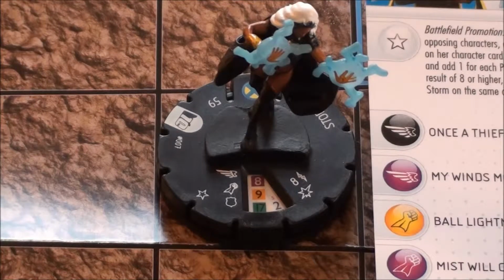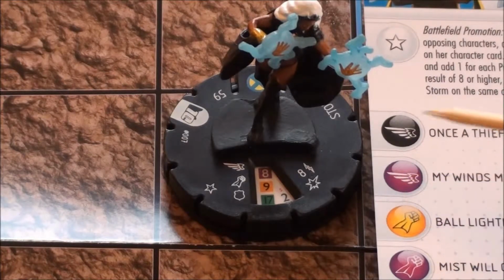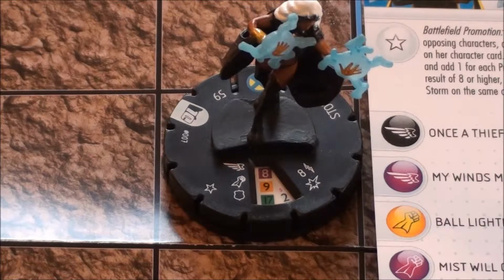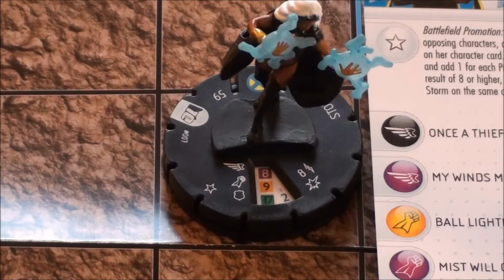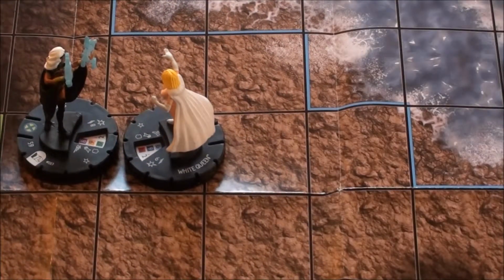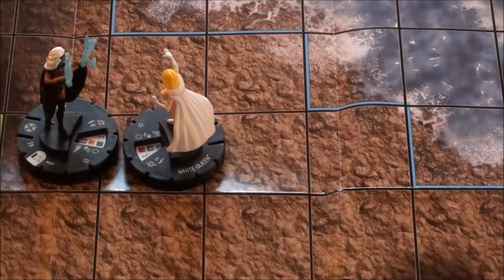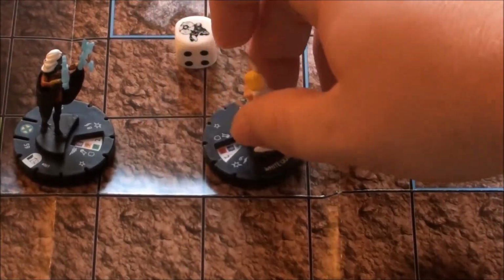Heroclix 101: Force Blast, or give me some space.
Hello, and welcome to Mr. Clix Flix, working everyday to bring you the best Heroclix channel available on YouTube.  In todays video we take a look at the movement power known as Force Blast.  Until next time, remember that it's only a critical miss if you don't have probability control.